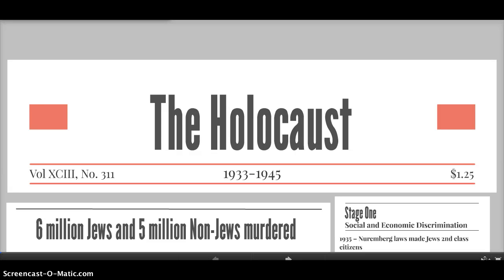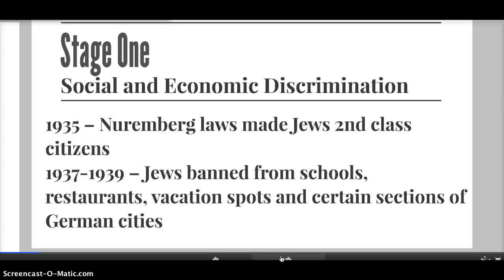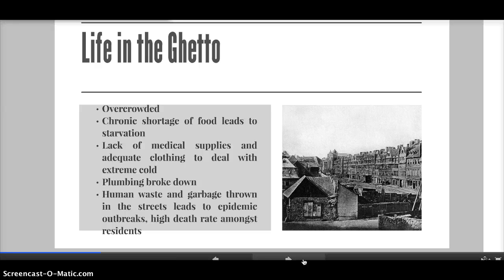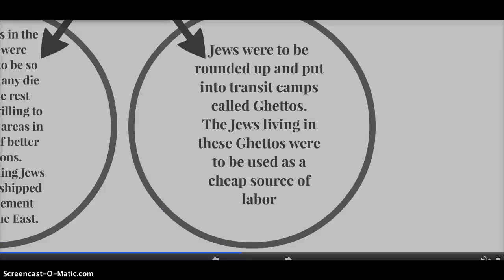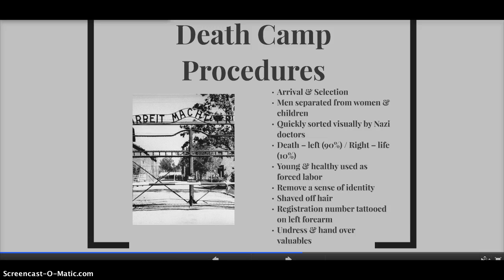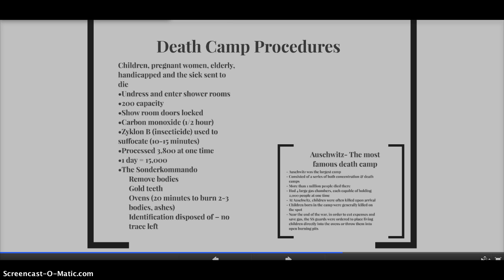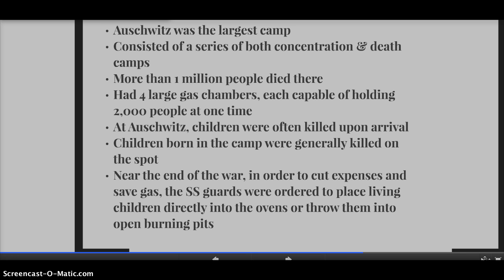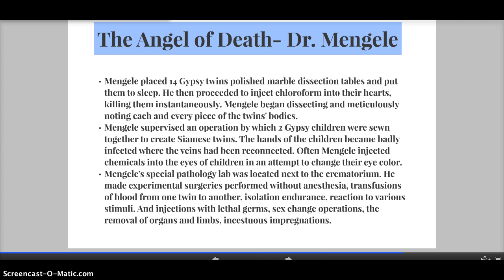Holocaust Guided Notes 1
notes for Holocaust part 1